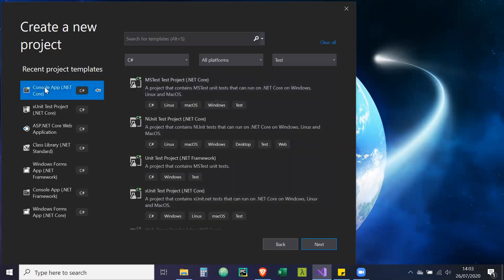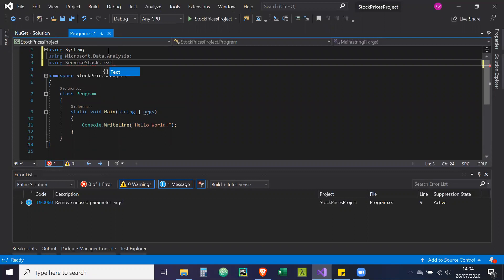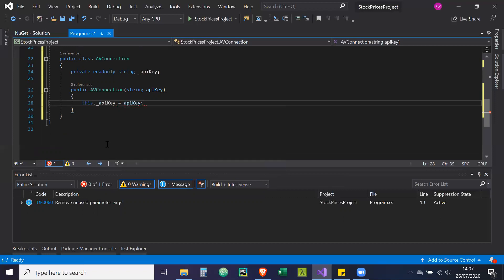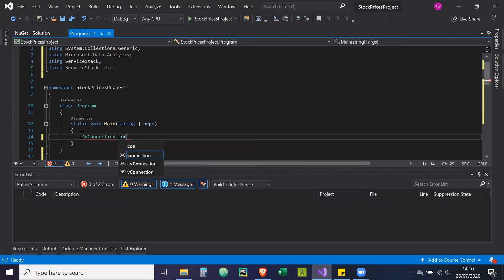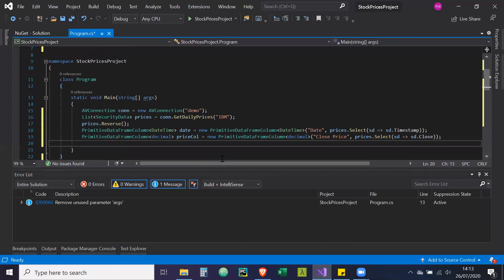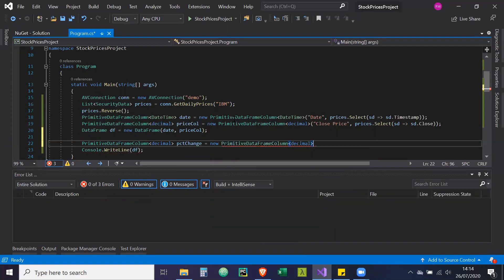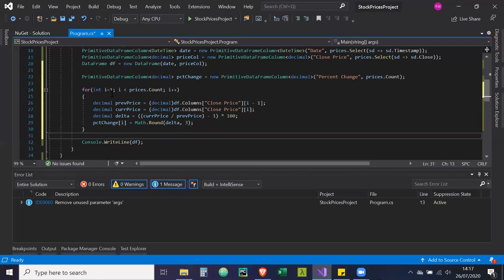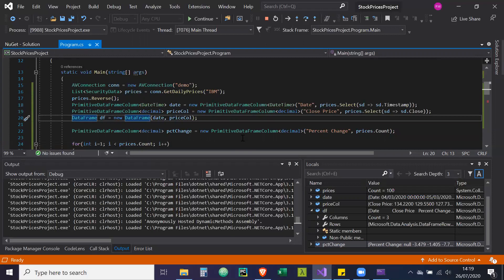How To Get Stock Prices in C# From AlphaVantage: Method 2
In this video i show you how to get stock prices from the AlphaVantage API using C#. I store the price data from the API into a custom object. I then use Linq to get a list of the data contained in these objects and than build a Microsoft.Data.Analysis DataFrame from this information.